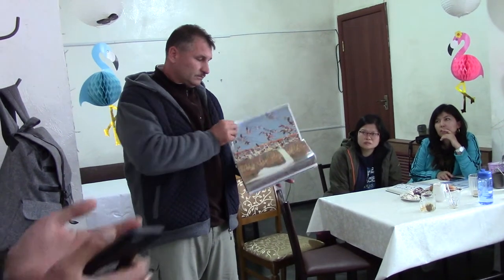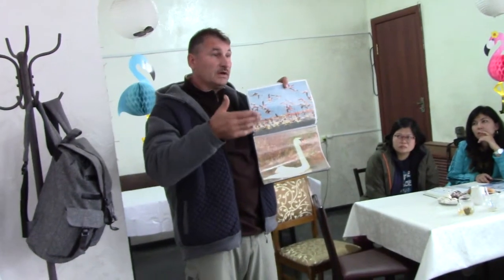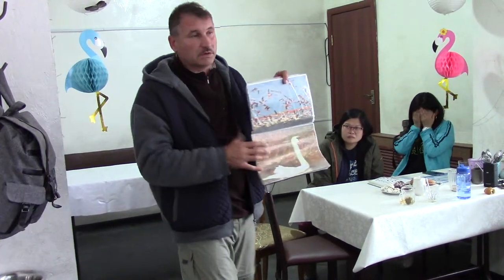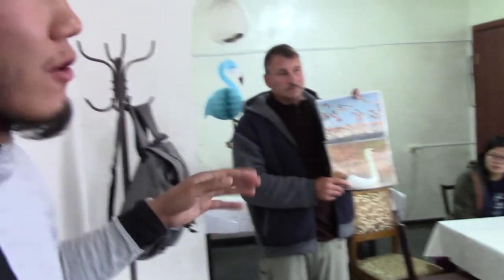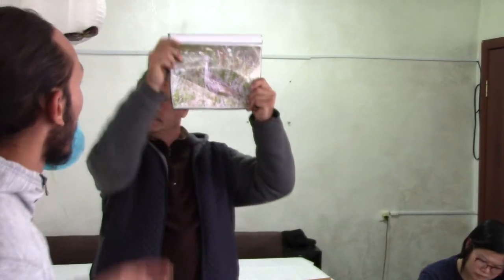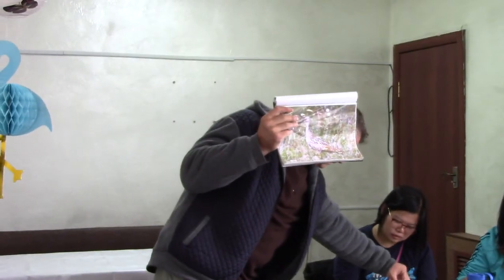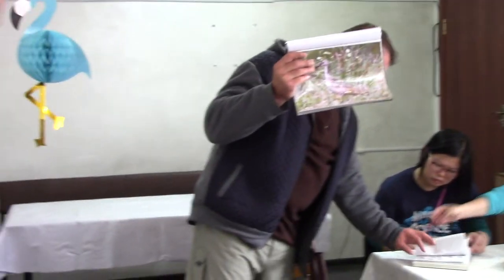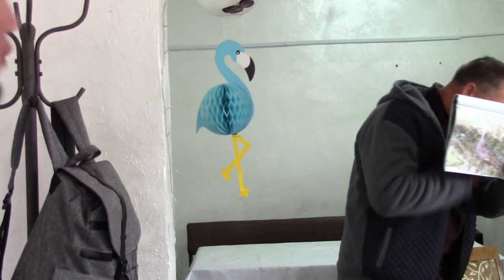Birds in Korgalzhyn Nature Reserve Part 1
Alexander Fedulin gave the lecture and interpretation by Ansar